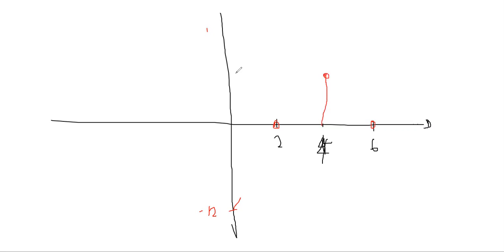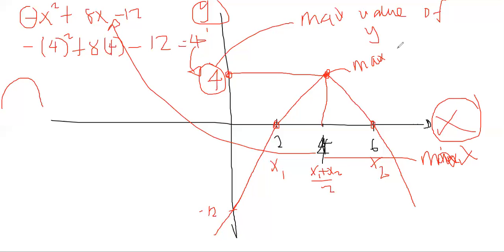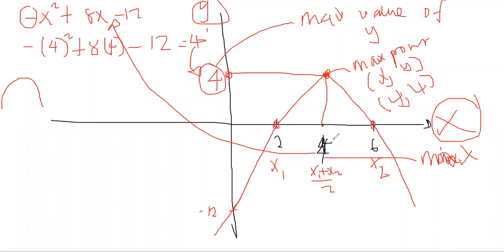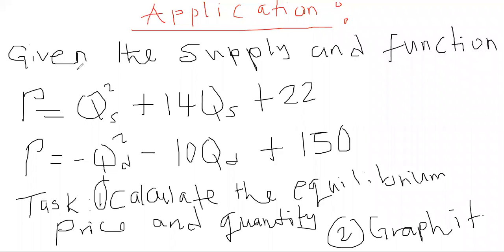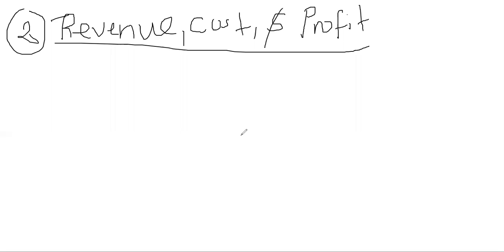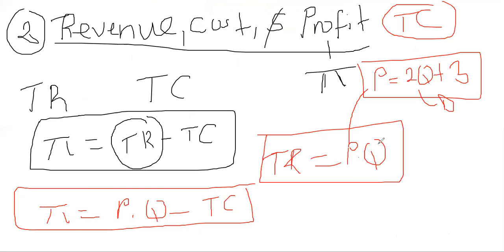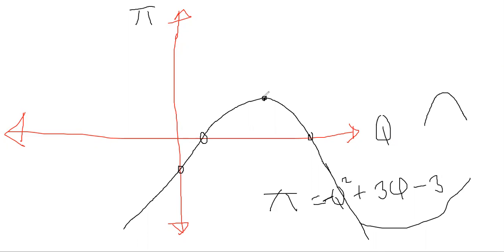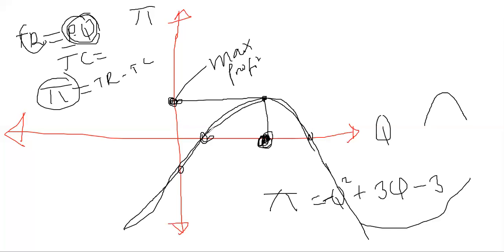LECTURE 8 PART 2